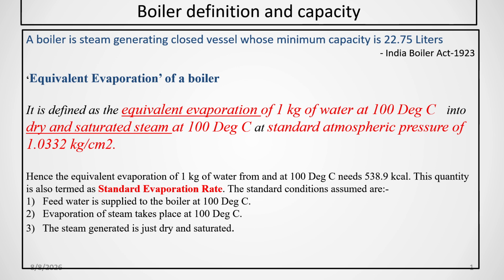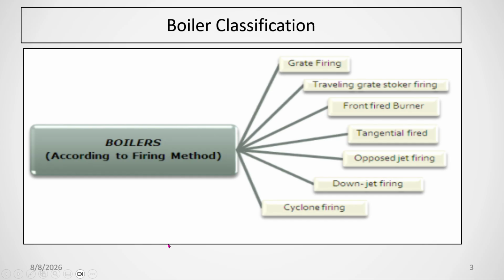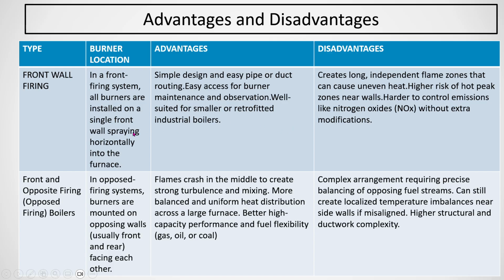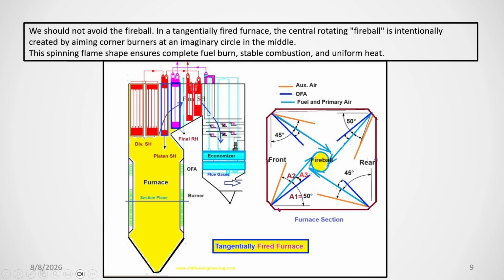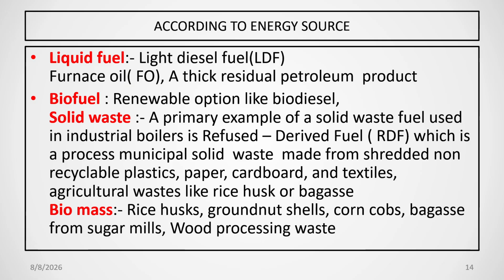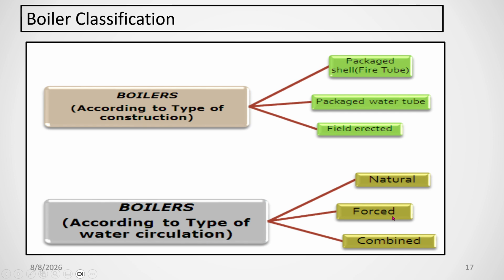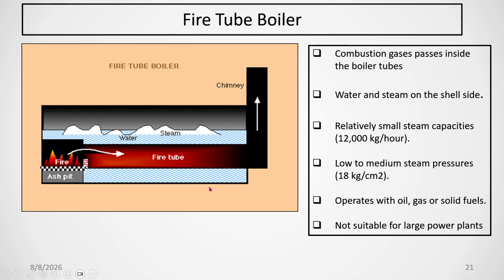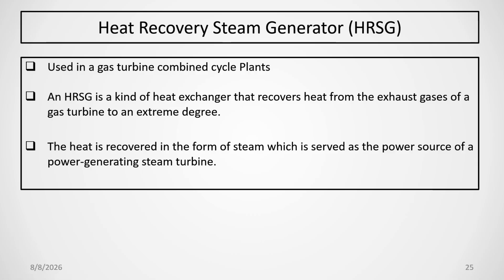Boiler 2 Type of boiler used in Industries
In this post I have discussed the different classification of boilers it used in industries, advantages and disadvantages